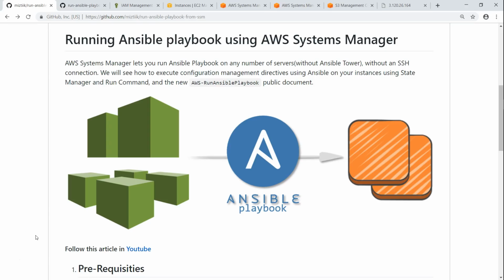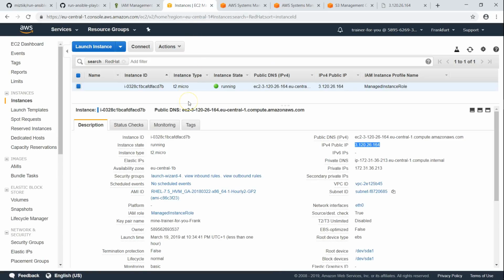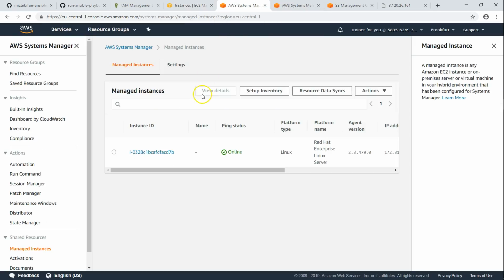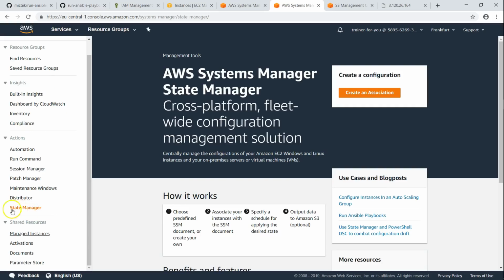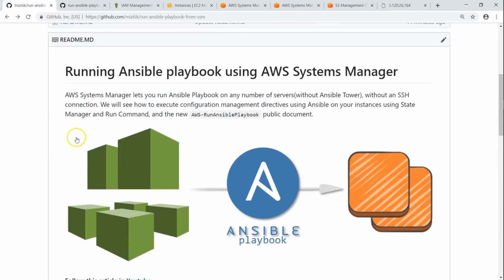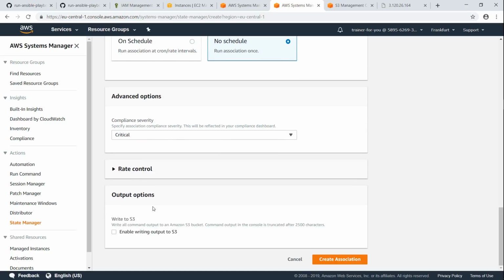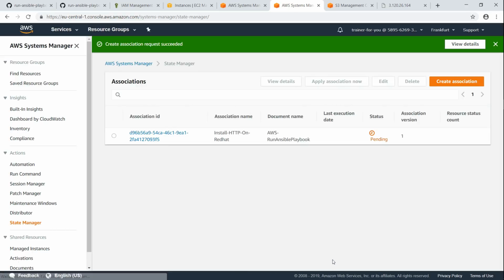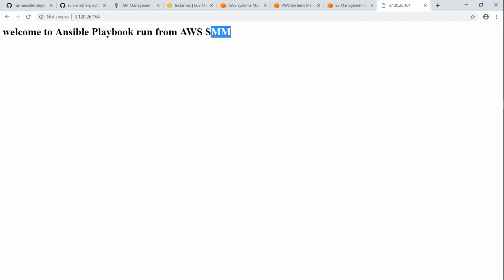Running Ansible playbook using AWS Systems Manager | AWS Automation | AWS State Manager